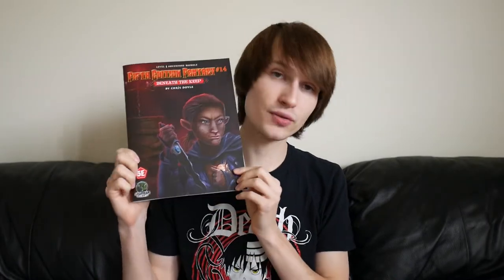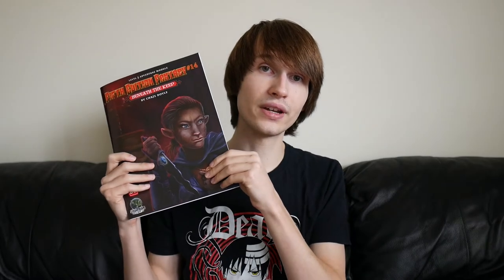Tabletop Review: Beneath the Keep (5e) by Goodman Games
Hello again everyone. Today I am bringing you a review of an adventure module made for 5th edition D&D. This is a third party module made by Goodman Games. We go through the story of the module and give my thoughts. I hope you all enjoy the video.